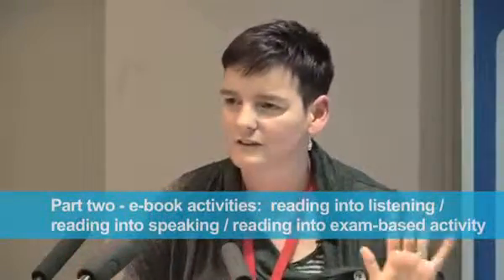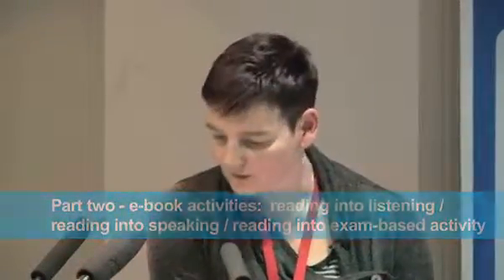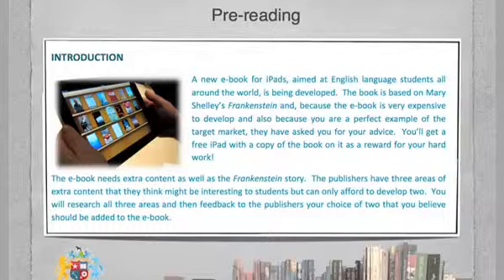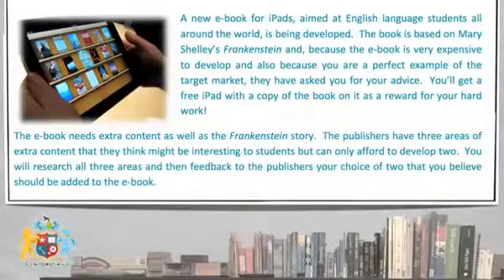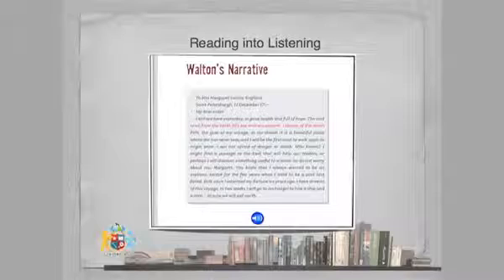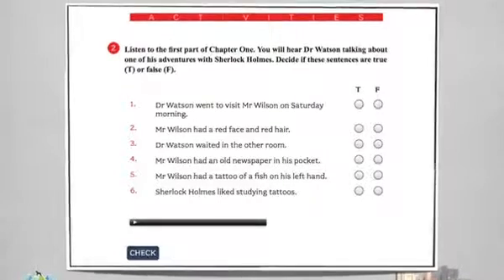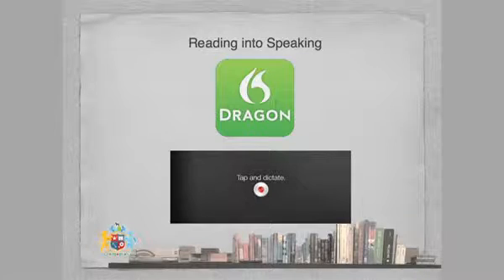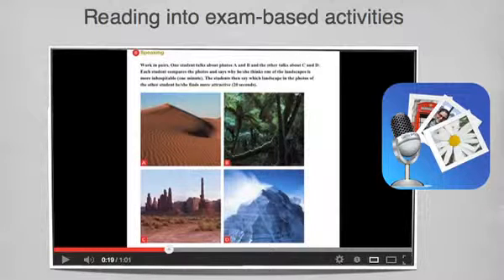E book activities for language teachers and learners EnglishAgenda part Reading into listening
E-book activities for language teachers and learners -This seminar offers a series of practical ideas for activities using e-books in different contexts: in class, in a blended-learning model and as part of teachers' CPD.